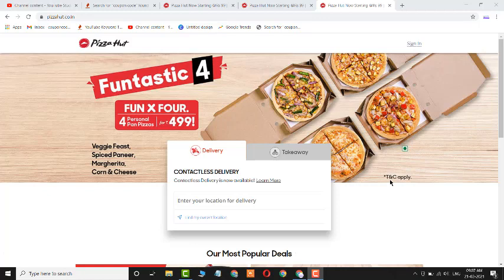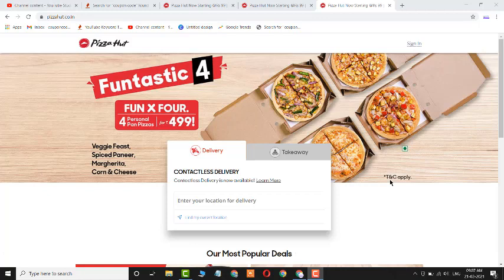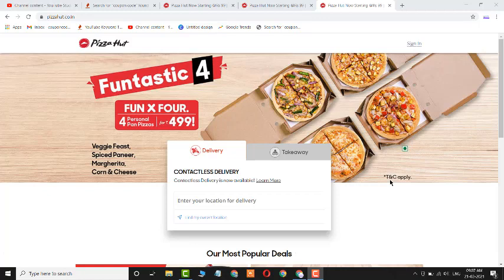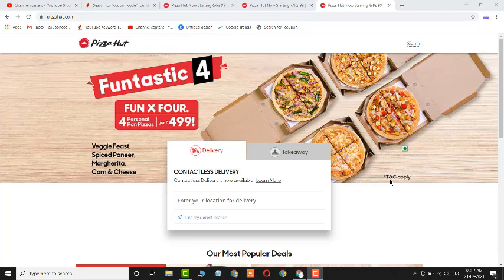Coupon Code for Pizza Hut 2023 - Promo Code For Pizza Hut | Feb 2023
pizza hut promo code- Coupon Code for Pizza Hut 2023 -